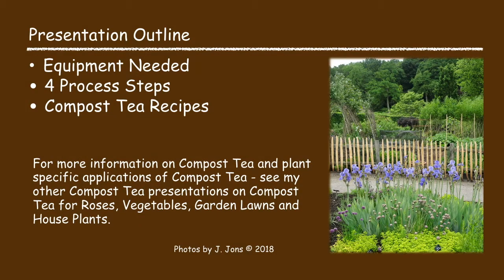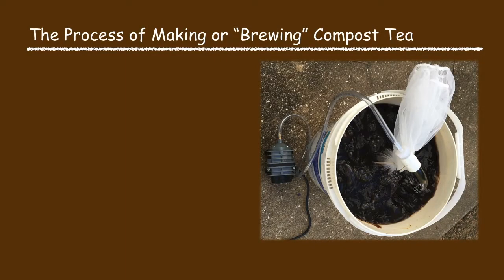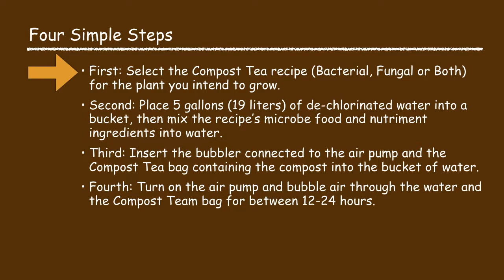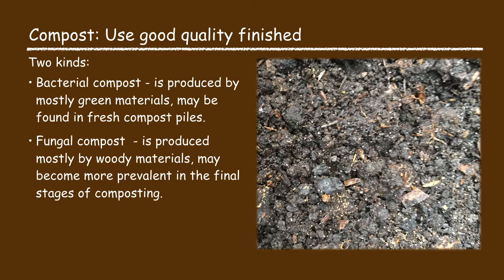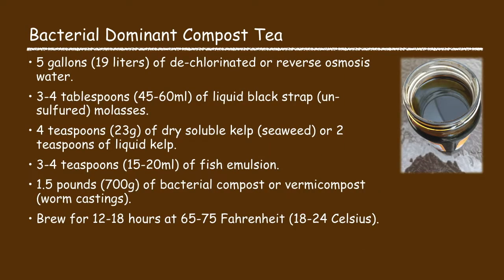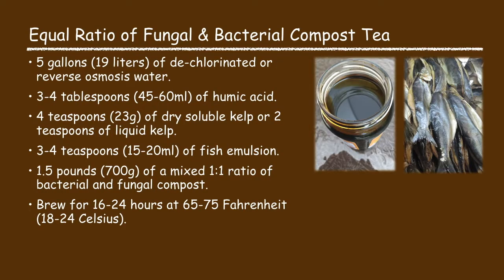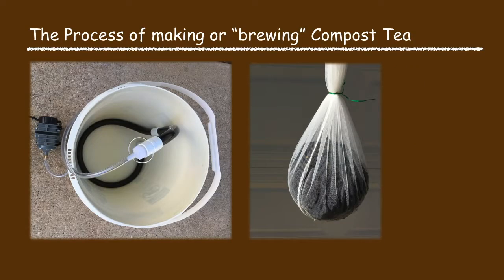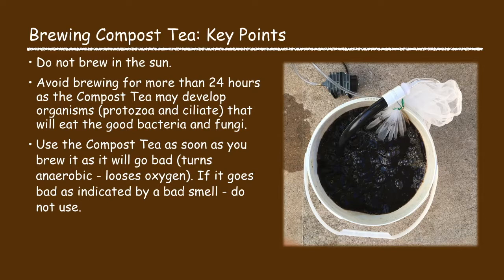How to Make Compost Tea: A Simple Four Step Process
A simple proven fours step process on how to make and use compost tea. It includes the equipment needed, a detailed explanation of the four simple process step in making compost tea, a Bacterial Dominant Compost Tea Recipe, a Fungal Dominant Tea Recipe and an equal ratio of Bacterial and Fungal Compost Tea Recipe. To see all John’s Gardening Videos go